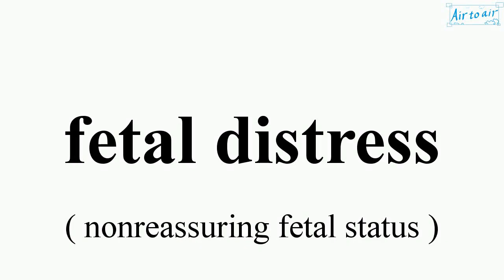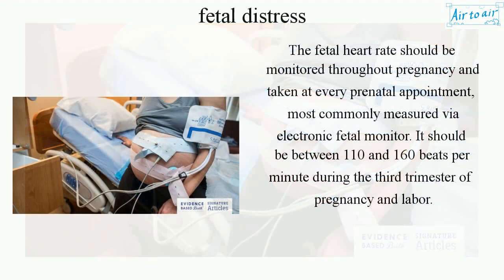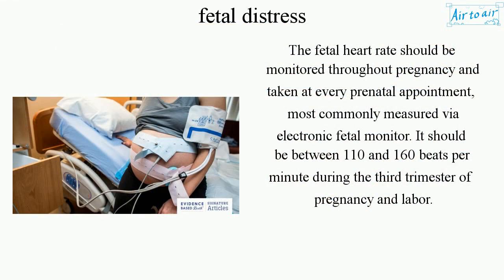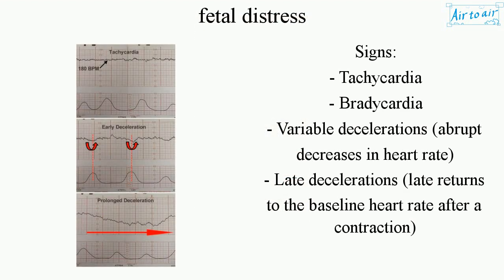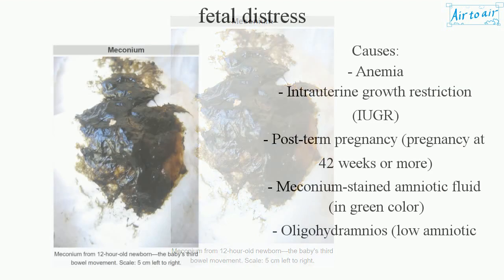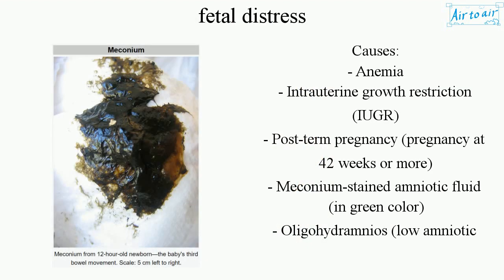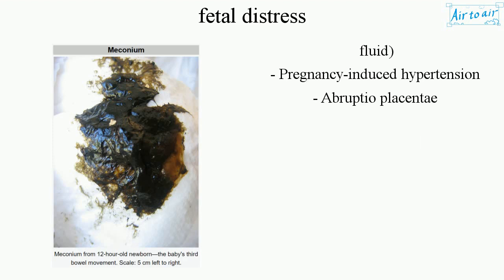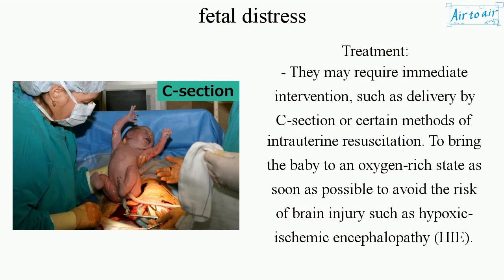fetal distress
(nonreassuring fetal status)

A condition when a fetus is not receiving adequate oxygen during pregnancy or labor.

The fetal heart rate should be monitored throughout pregnancy and taken at every prenatal appointment, most commonly measured via electronic fetal monitor. It should be between 110 and 160 beats per minute during the third trimester of pregnancy and labor.

Signs:
- Tachycardia
- Bradycardia
- Variable decelerations (abrupt decreases in heart rate)
- Late decelerations (late returns to the baseline heart rate after a contraction)

Causes:
- Anemia
- Intrauterine growth restriction (IUGR)
- Post-term pregnancy (pregnancy at 42 weeks or more)
- Meconium-stained amniotic fluid (in green color)
- Oligohydramnios (low amniotic fluid)
- Pregnancy-induced hypertension
- Abruptio placentae

Treatment:
- They may require immediate intervention, such as delivery by C-section or certain methods of intrauterine resuscitation. To bring the baby to an oxygen-rich state as soon as possible to avoid the risk of brain injury such as hypoxic-ischemic encephalopathy (HIE).